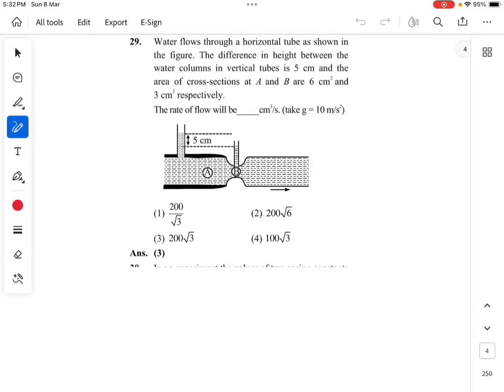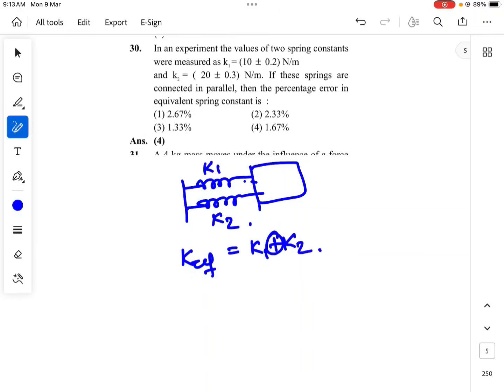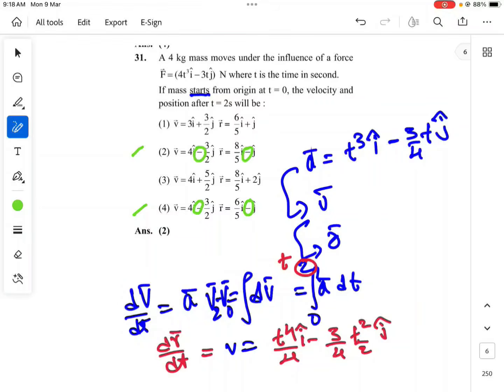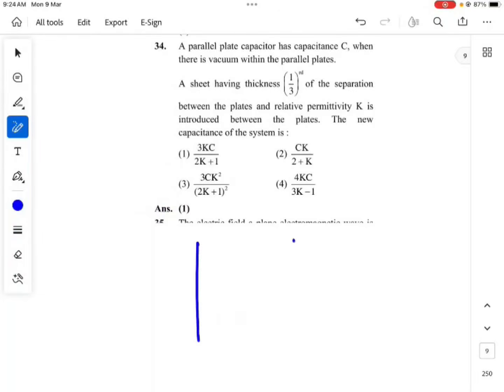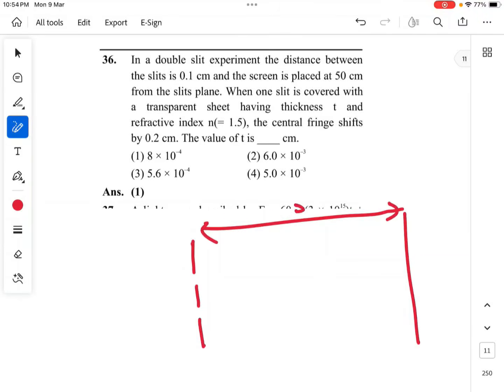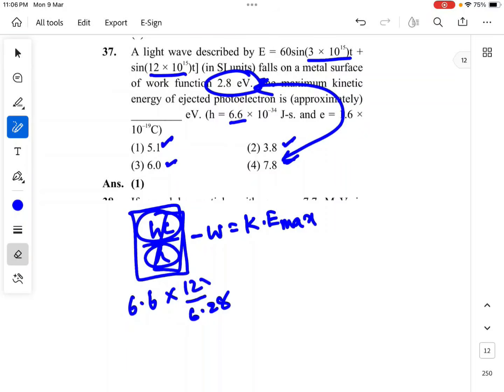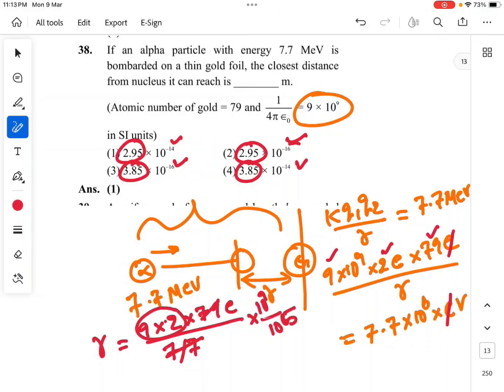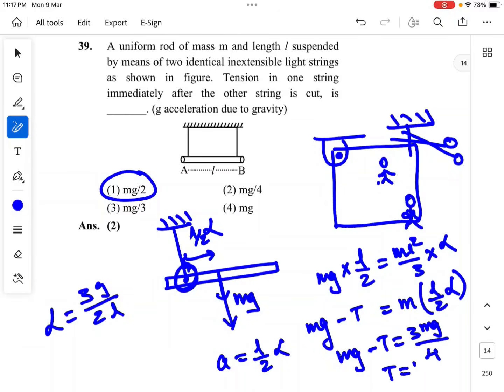22nd Jan 2026, morning shift jee mains analysis,29th question to 39th question